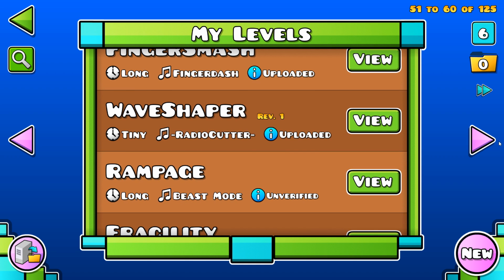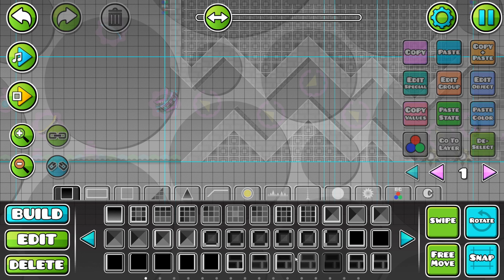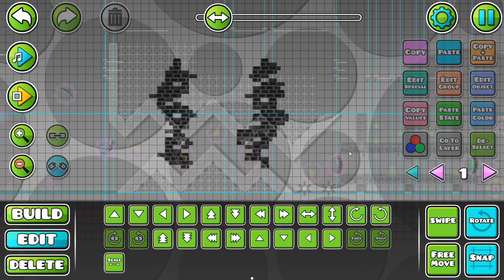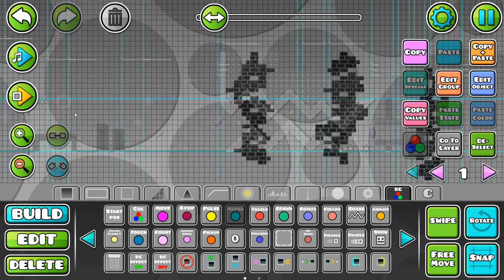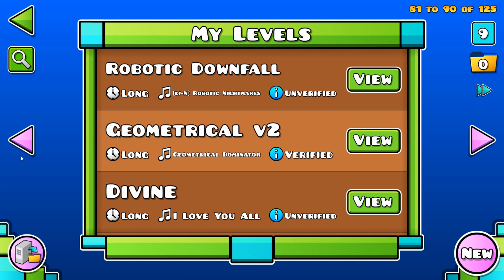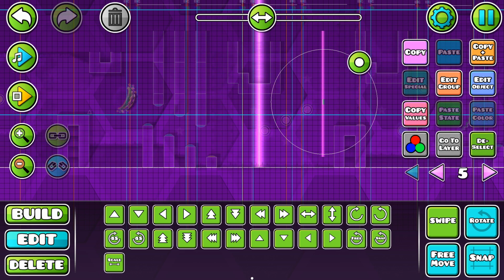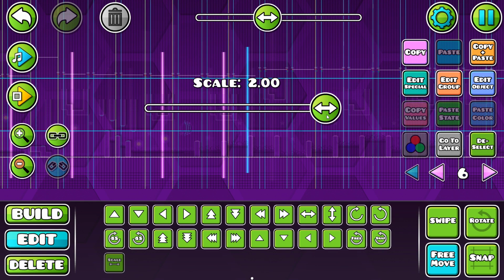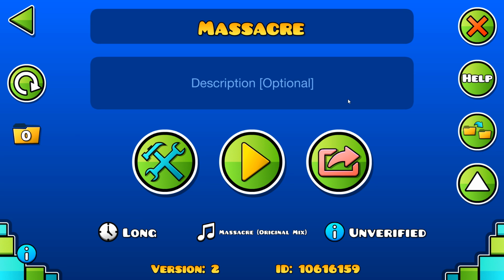Building With Lemons ~ Custom Backgrounds! - Geometry Dash 2.11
Today I am finally demonstrating some simple but effective custom background techniques for you all to use :) Enjoy!